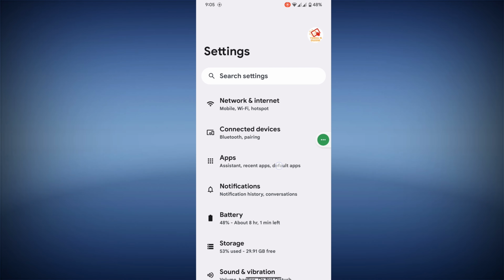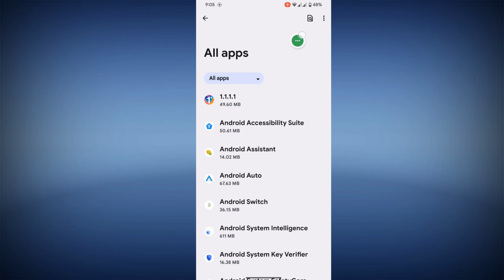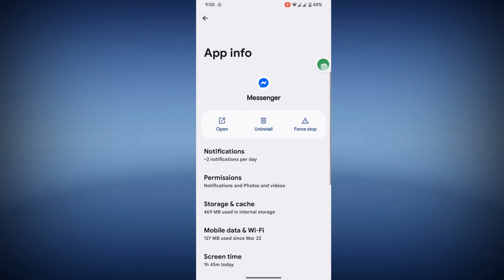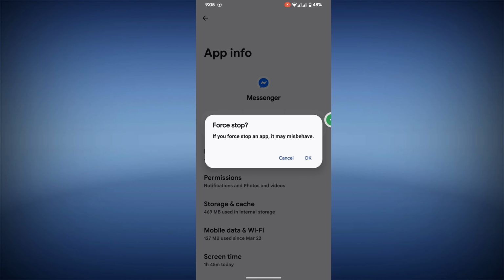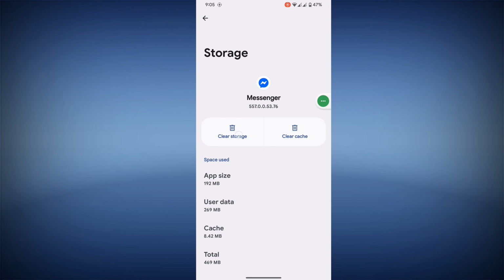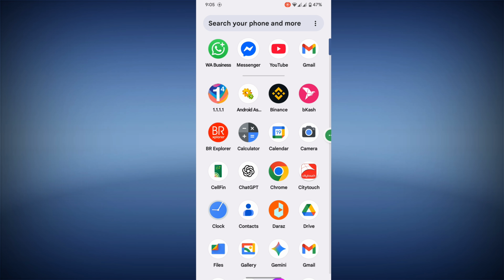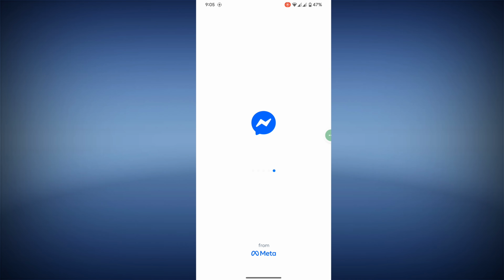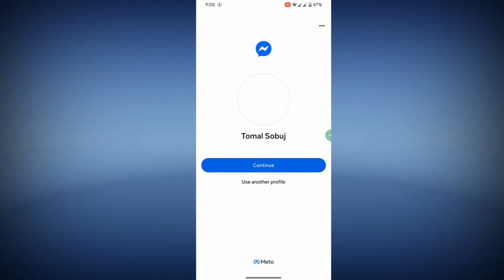how to fix messenger not opening | my messenger is not working | messenger problem 2026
🚨 **Fix Messenger Not Opening in 2026** and get back to chatting with friends! 🚨
Is Messenger not working or stuck on loading? Follow these easy steps to fix the issue quickly.

⚡ **What You’ll Learn**:
- How to fix Messenger not opening in 2026
- Troubleshooting steps to get Messenger working again
- Solutions for Messenger crashes and loading issues
- How to clear app cache, update Messenger, and reset settings
- Preventing future Messenger app problems

🔥 **Follow these steps to fix Messenger not opening**:
1. **Restart your device** to fix temporary glitches.
2. **Clear Messenger app cache** (Settings → Apps → Messenger → Clear Cache).
3. **Check your internet connection** (Wi-Fi or mobile data).
4. **Update Messenger app** to the latest version from Google Play or App Store.
5. **Reinstall Messenger** if it’s still not opening.
6. **Check for system updates** to ensure your phone's software is up to date.

**Topics We Covered**:
- Messenger not opening in 2026
- How to fix Messenger app crashes
- Messenger loading issue fix
- How to clear app cache and data for Messenger
- Internet connectivity and app updates for Messenger
- Troubleshooting Messenger on Android and iOS